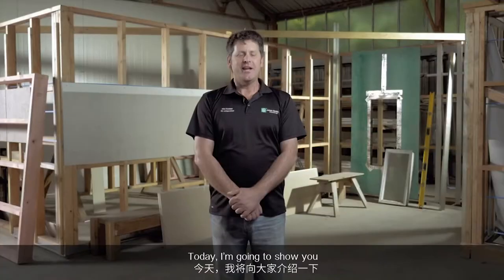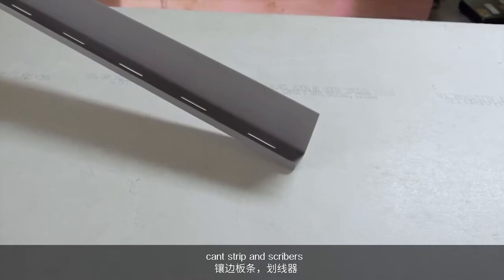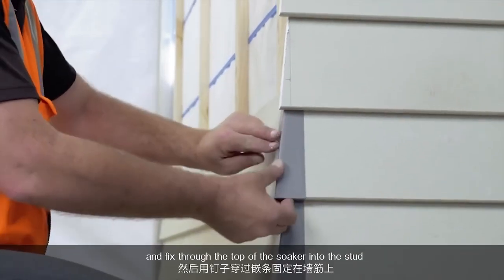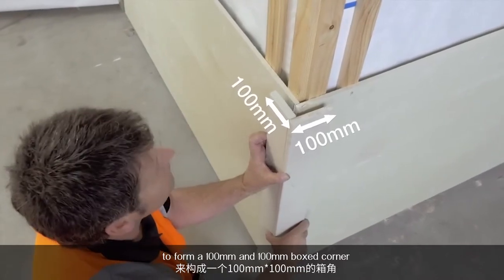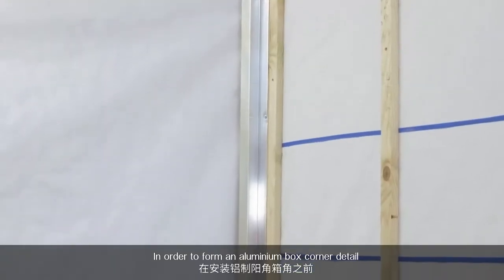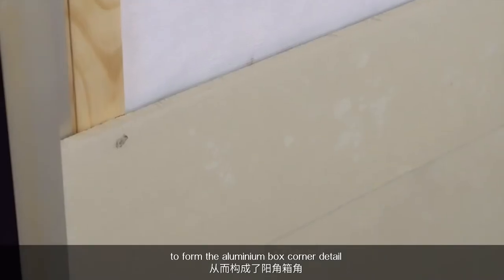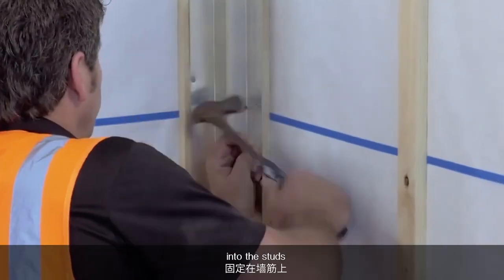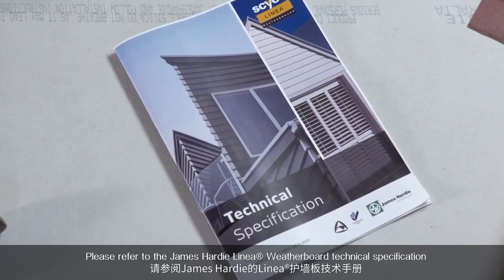James Hardie Linea® 护墙板在阴阳角的安装 | Linea® Weatherboard Corner Details Installation